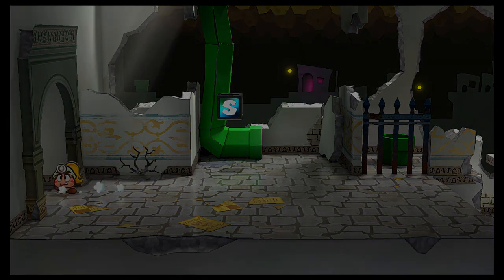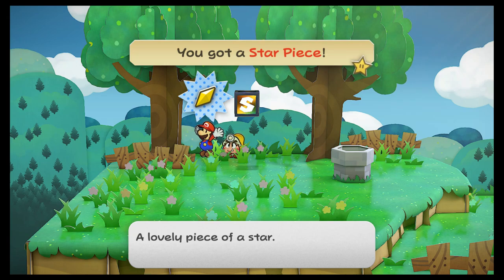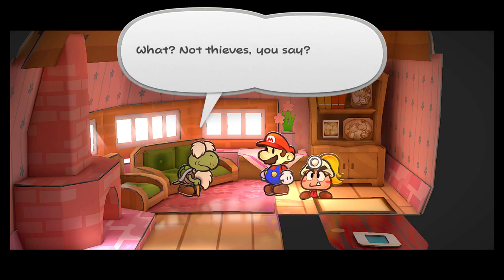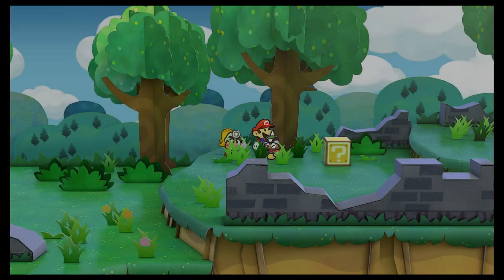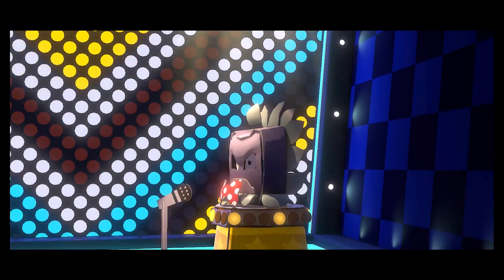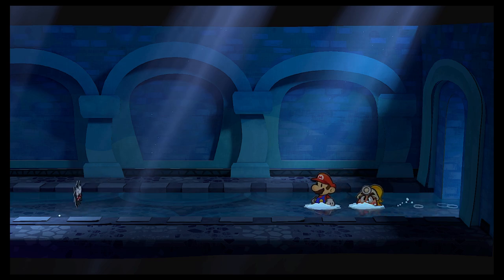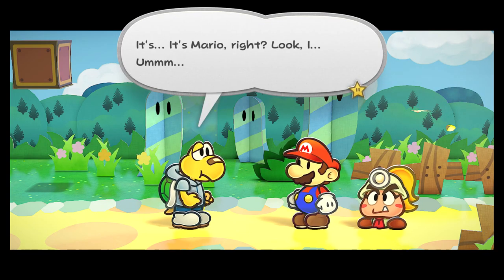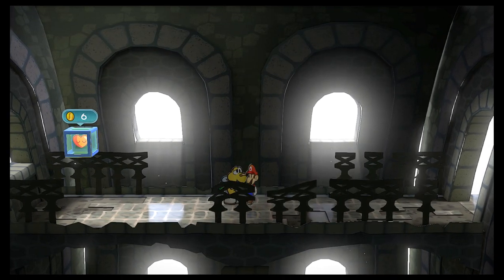Let's Play Paper Mario The Thousand Year Door: Episode 2: Chapter 1 Castle and Dragon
We start Chapter 1